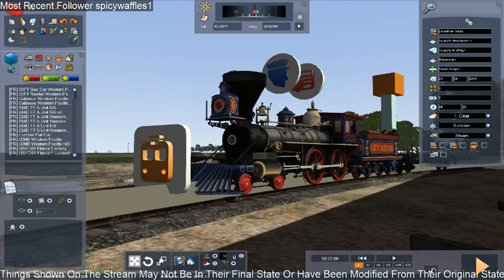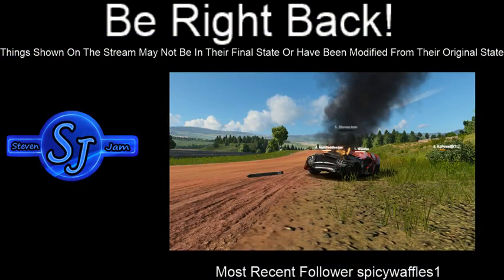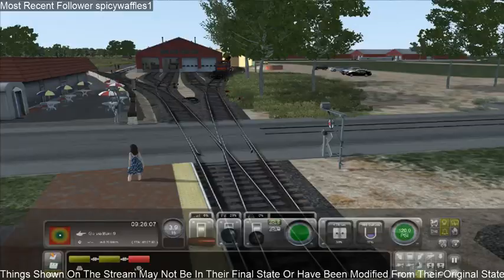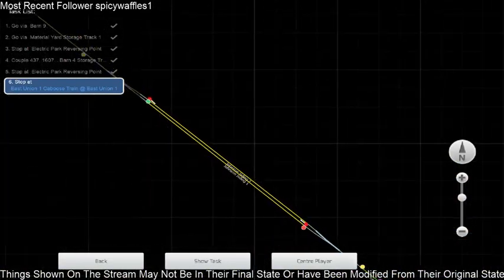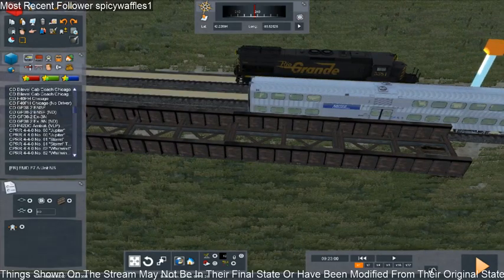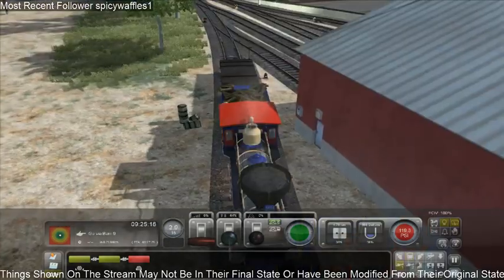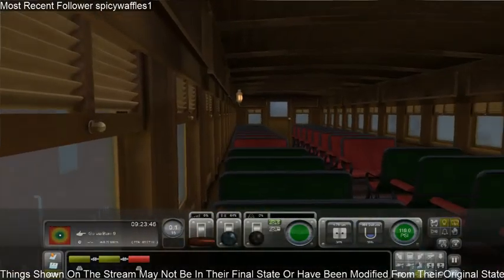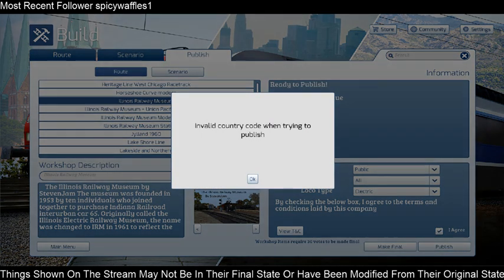Illinois Railway Museum In train Simulator! ( Daily Uploads Day 60 )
Welcome back to another livestream! This time we have some fun on the Illinois Railway Museum by creating a scenario with the CPRR Jupiter DLC
This is day 60 of Daily Uploads! Last summer there was a period of time where I was doing daily uploads, in those few months my channel had massively gained in views, likes and, subscribers! So this year I decided why not do this again!